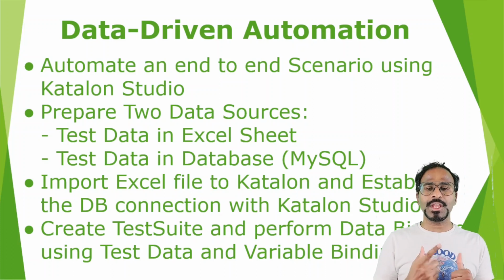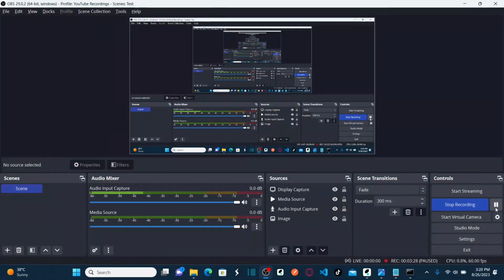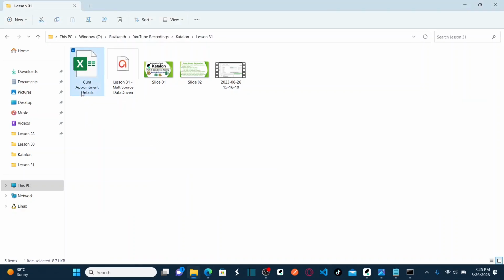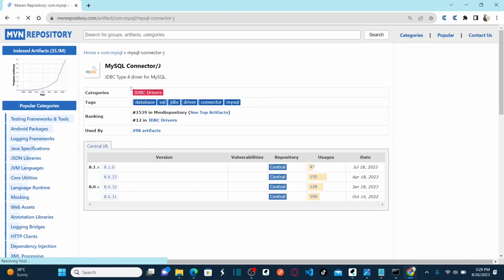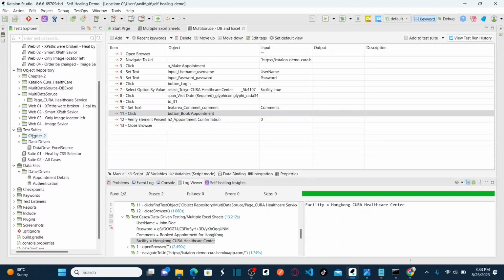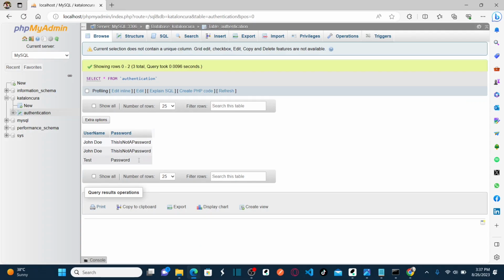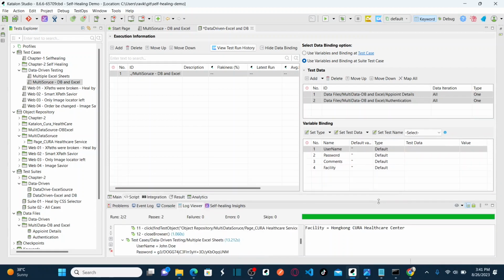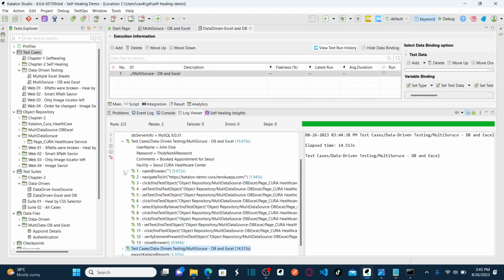Katalon Automation Lesson - 28 | Data-Driven Testing using Database & Excel Sheets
Data-Driven Automation::
- Automate an end to end Scenario using Katalon Studio
- Prepare Two Data Sources:
 1.Test Data in Excel Sheet
 2.Test Data in Database (MySQL)
- Import Excel file to Katalon and Establish the DB connection with Katalon Studio
- Create TestSuite and perform Data Binding using Test Data and Variable Binding